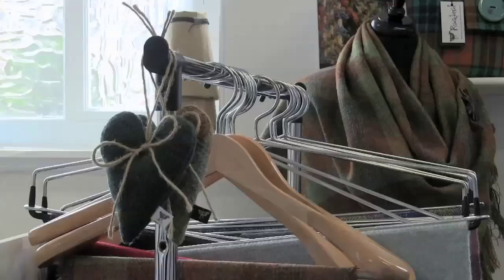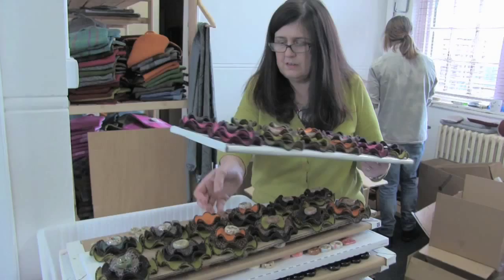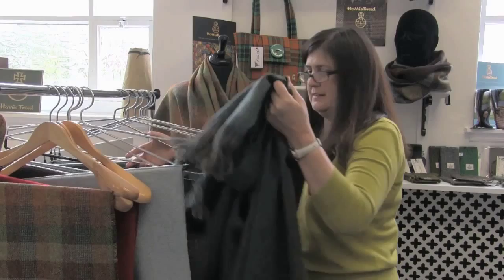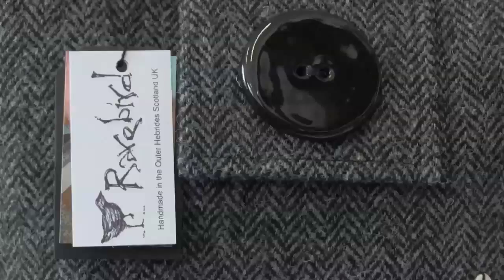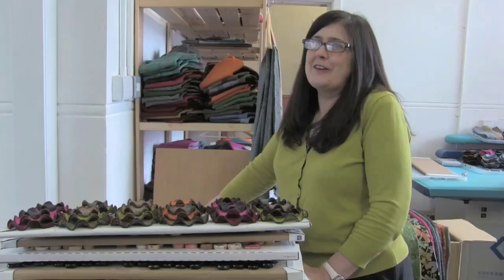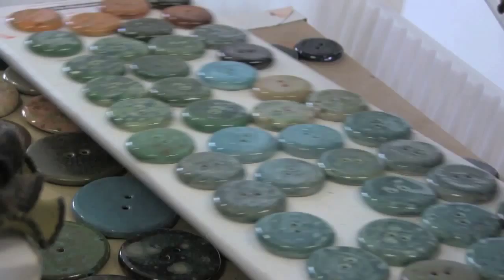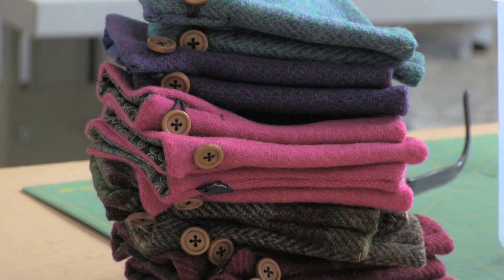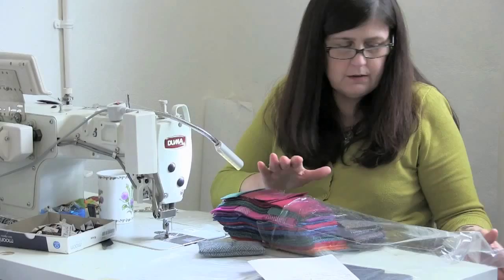Rarebird | Highlands and Islands Enterprise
Paulette Brough in the Western Isles is the founder of Rarebird, maker of Harris Tweed accessories. With the help of a brand new website, Brough has been able to find new customers and showcase her products online, allowing her business to spread its wings.

HIE, as part of the Digital Scotland, is leading on one of the most complex Fibre Broadband deployment projects in the UK. We aim to deliver services to 84% of premises across the Highlands and Islands by 2016, and are working to find ways to reach even further.  Equally important is our work to provide specialist online and face-to-face support for businesses and communities to help them realise the benefits of digital connectivity.